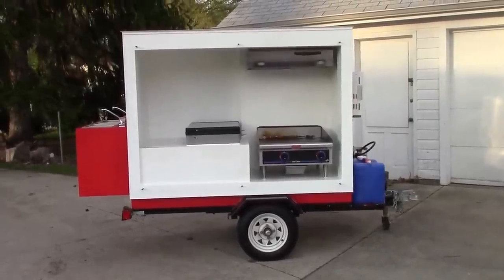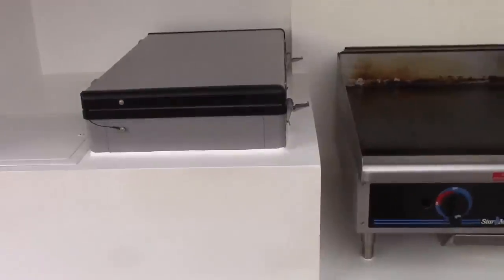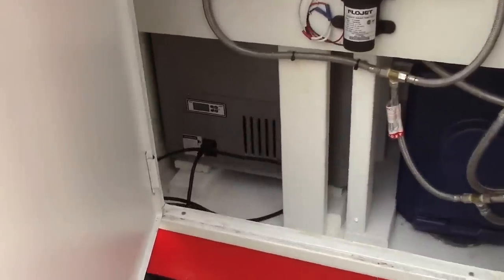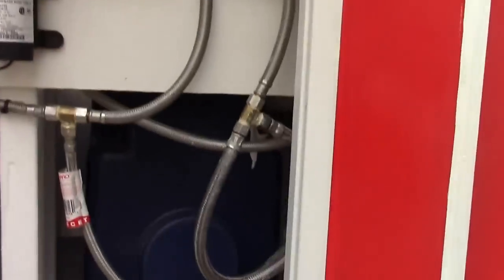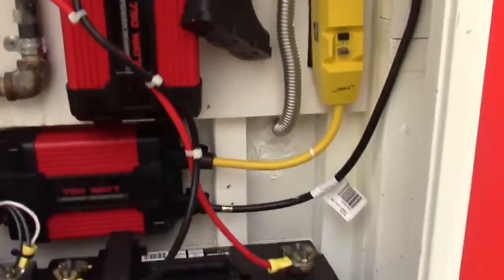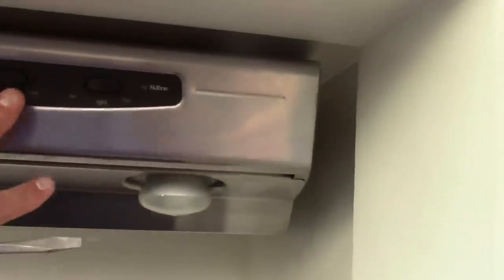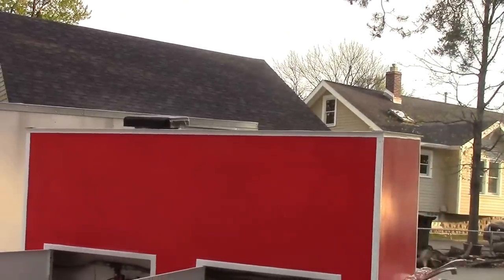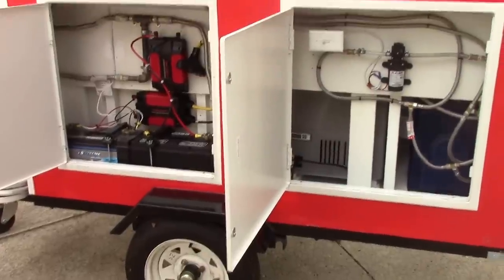How to make a food cart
How to Make your own food cart / prepper ideas